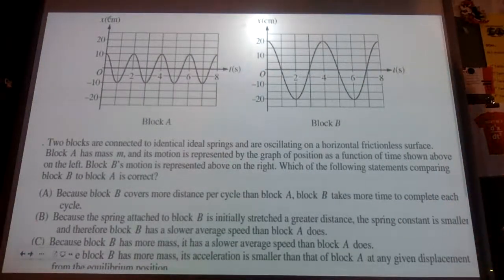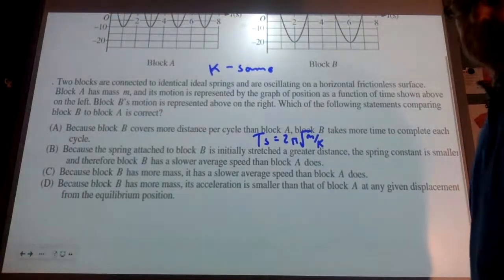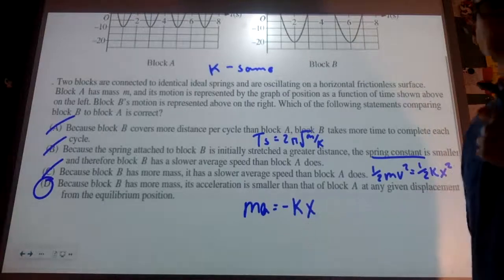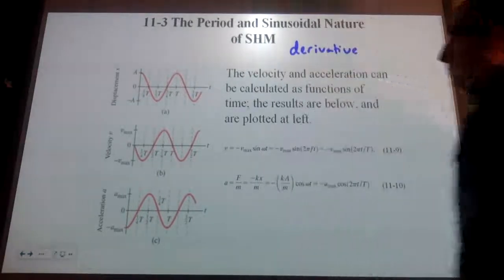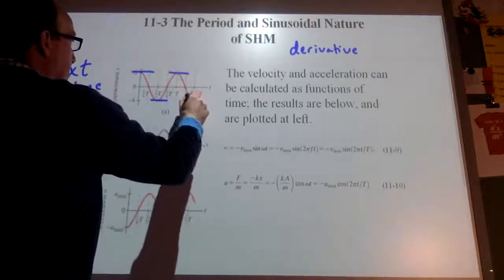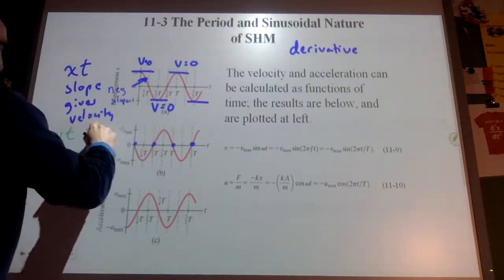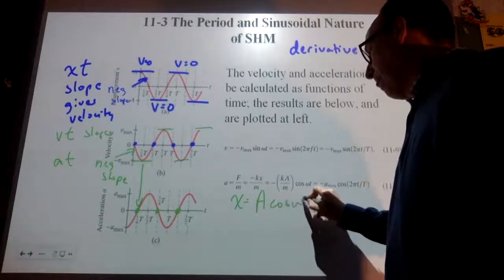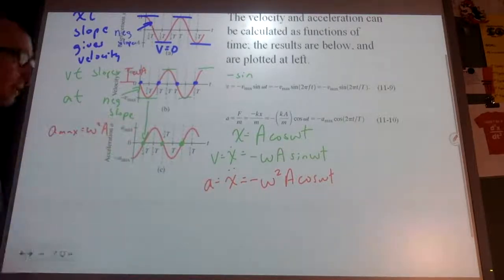SHM Part 4